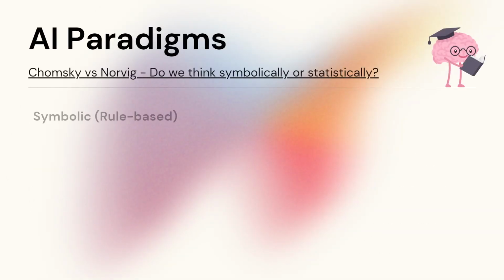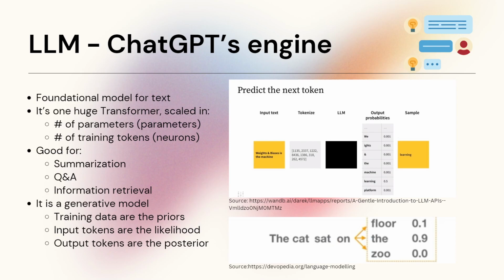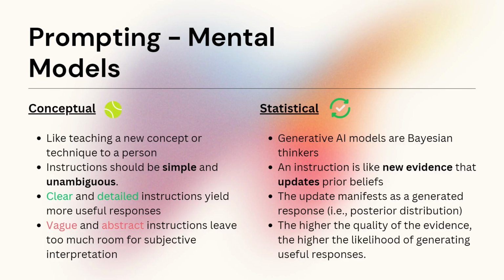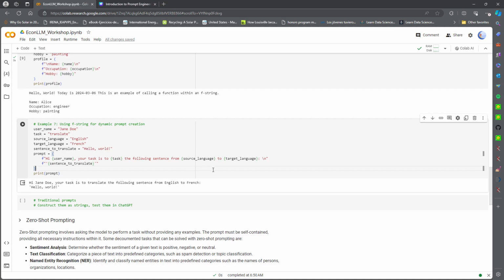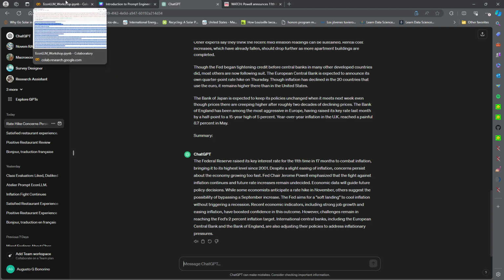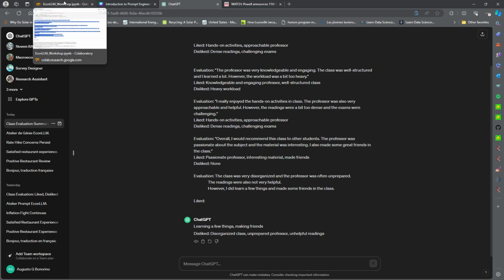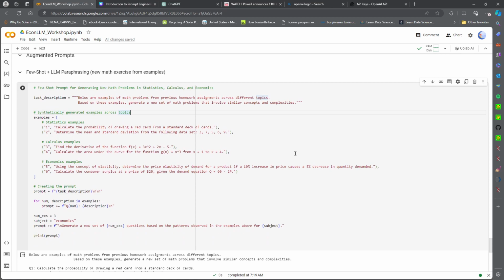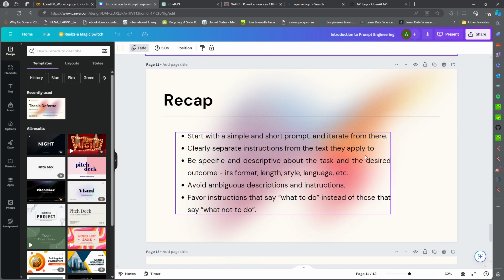Introduction to Prompt Engineering in Python - EconLLM Workshop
Recording for EconLLM lab's first workshop on the series of LLMs in practice and research hosted at Claremont Graduate University (CGU). We start off with a discussion of approaches to AI, how to encode text, the key idea behind the Transformer, and how to engineer and think about prompting LLMs.

The learning outcomes of the workshop are: 1) Understanding the idea of a prompt conceptually and technically; and 2) Implementing LLM models with different types of prompts in Python using LangChain.

Link to Google Colab Python notebook